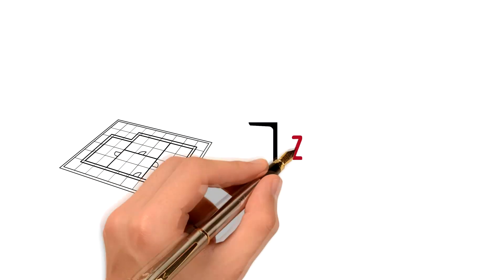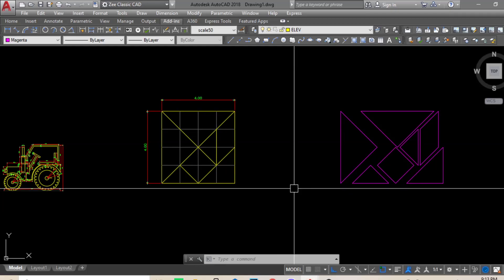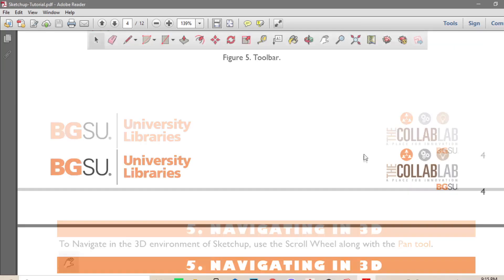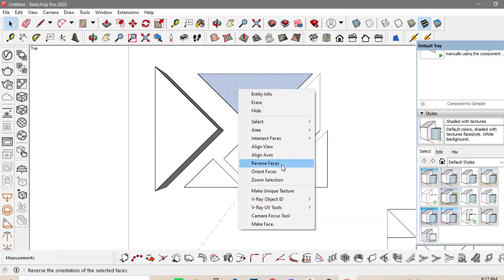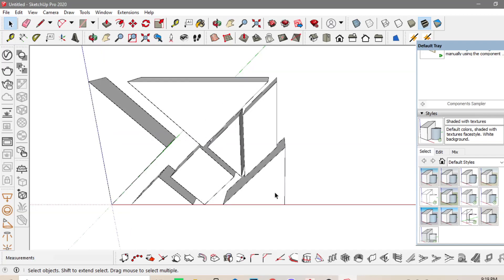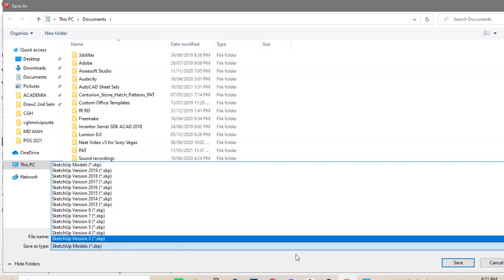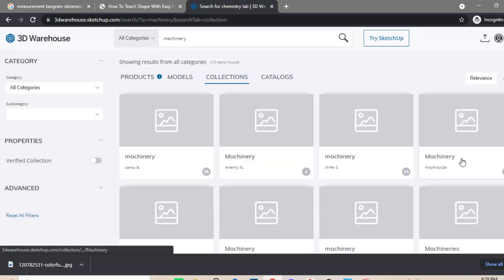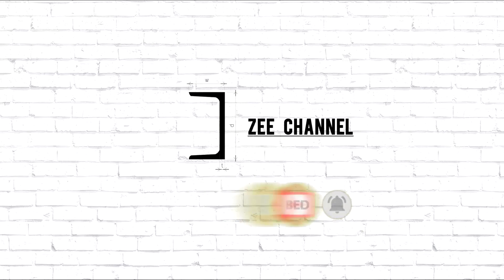CAD 11| SketchUp in 12 Minutes| 3D Modeling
Learn Skethup 3D Modeling in 12 minutes.
How to turn your Autocad Drawing into a Sketchup 3D.
Watch here
Track: Magic Free Release
Provided By: Magic Records
Listen To The Original: Magic Free Release
Song: I Took A Pill In Ibiza
Artist: Robert Mendoza
Writers: Mike Posner
UMG (on behalf of Decca (UMO) (Classics)); UNIAO BRASILEIRA DE EDITORAS DE MUSICA - UBEM, LatinAutor - SonyATV, LatinAutorPerf, SOLAR Music Rights Management, Sony ATV Publishing, and 9 Music Rights Societies